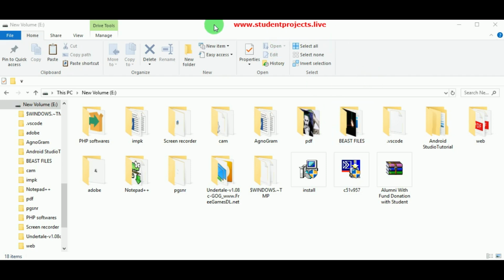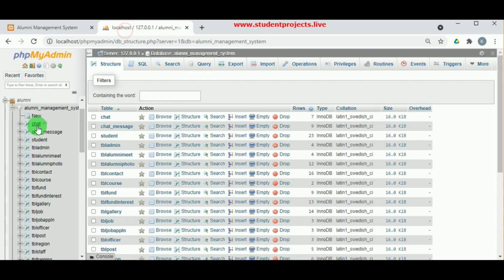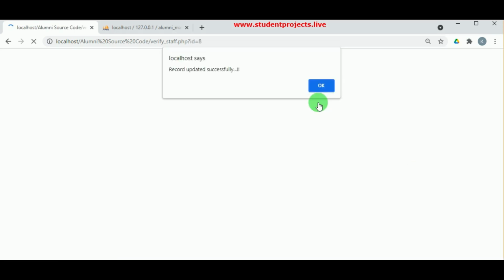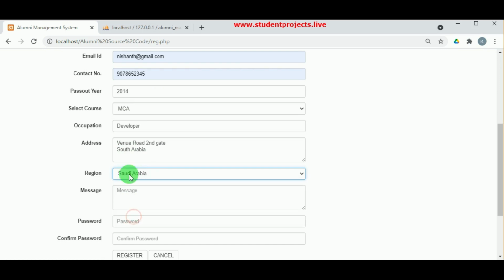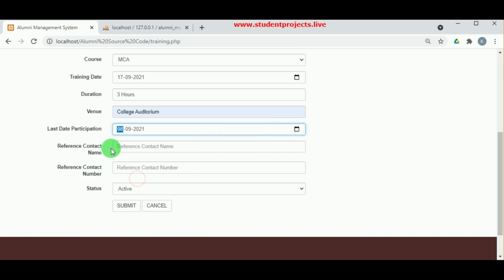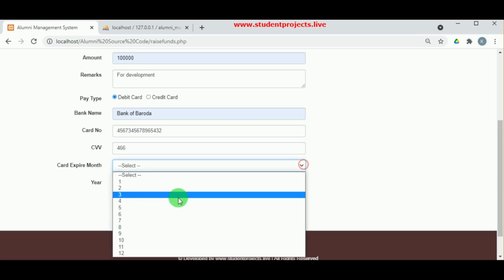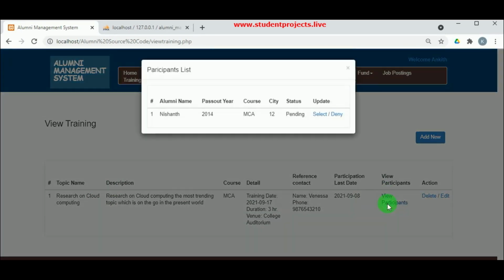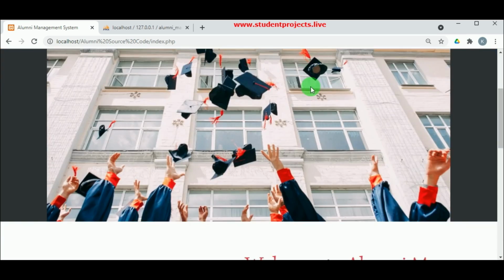Online Alumni Management System with fund donation feature - PHP & MySQL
Online Alumni Management System With Fund Donation and Student module has some additional features.